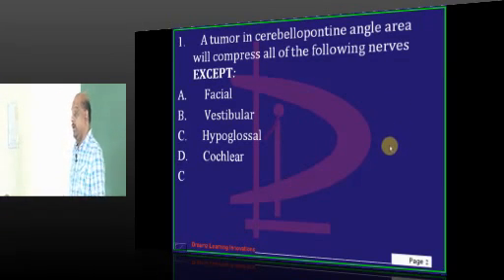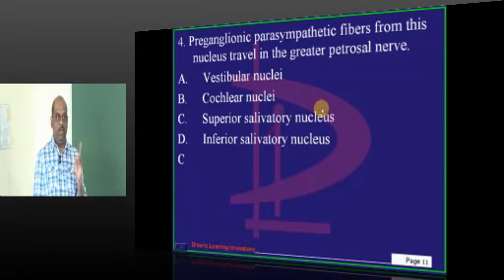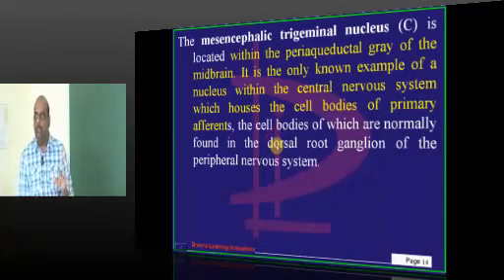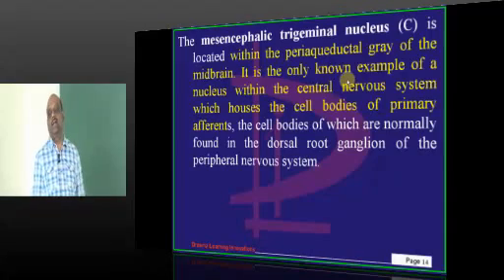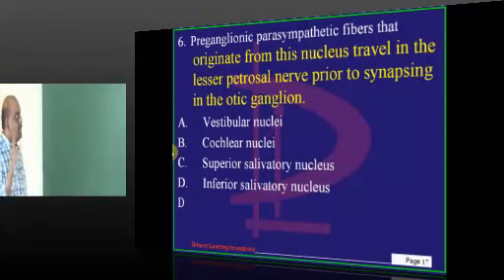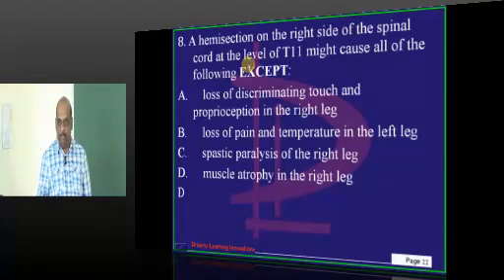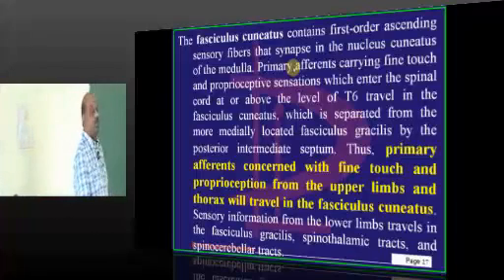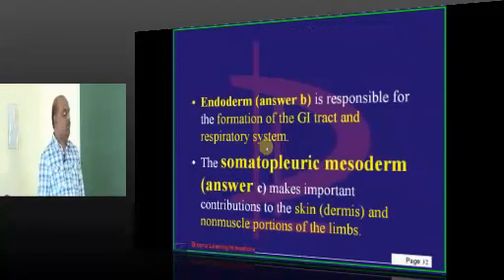AIPGMEE Live Coaching Mock Grand Test 24 Live discussion Sunday 28 October 2012 Part 01